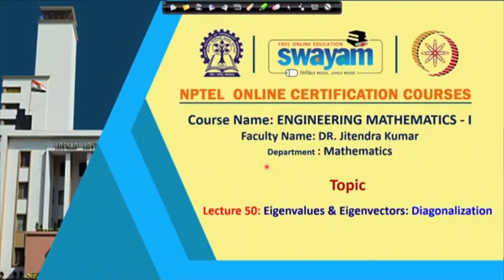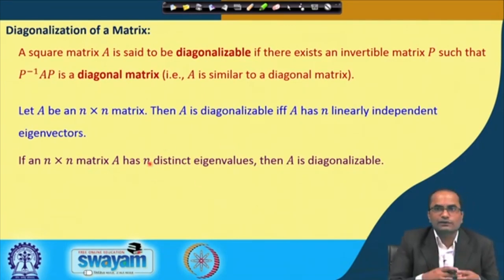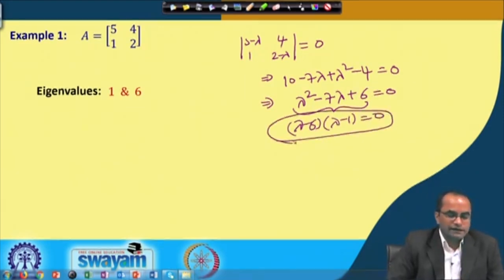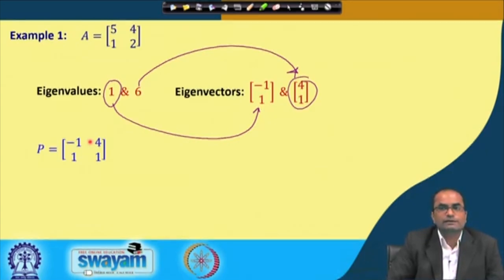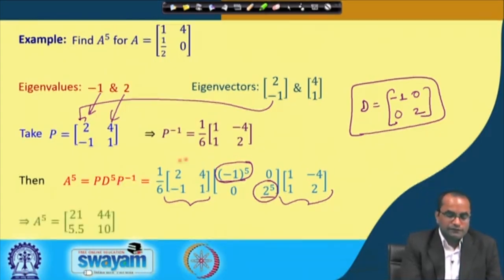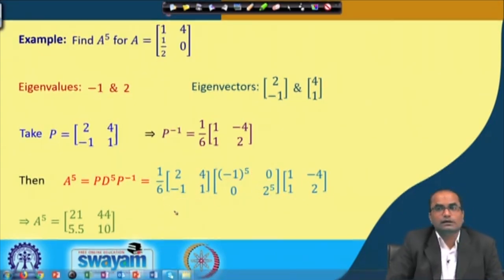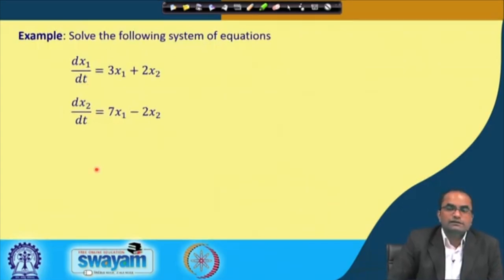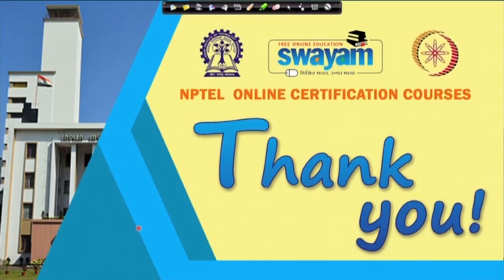Eigenvalues & Eigenvectors: Diagonalization